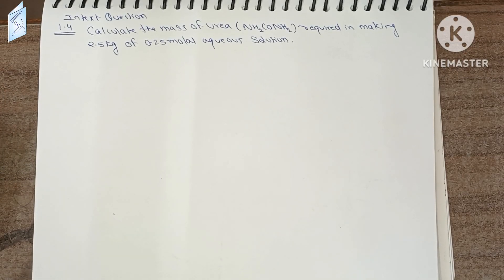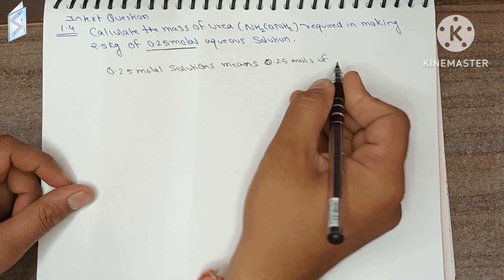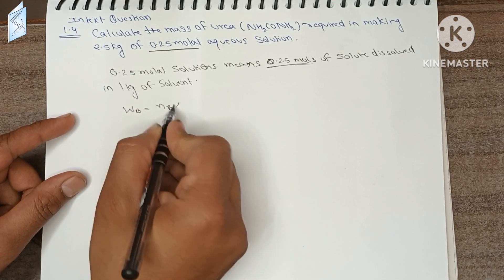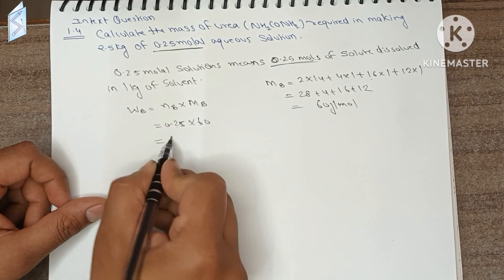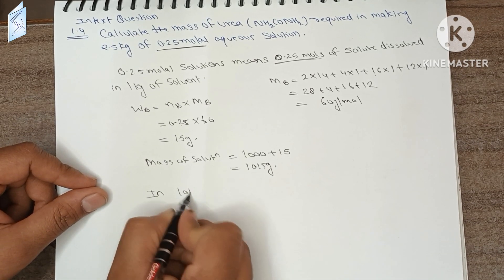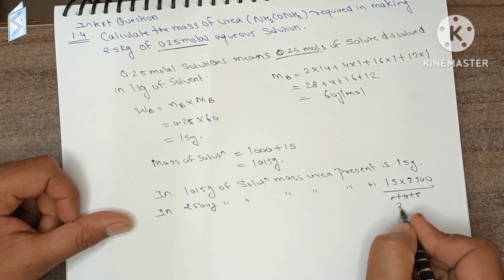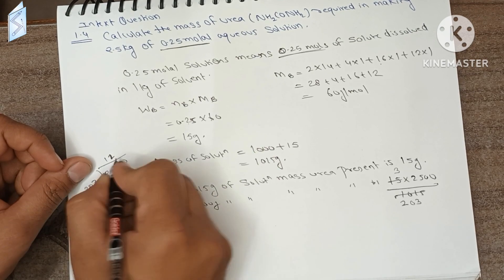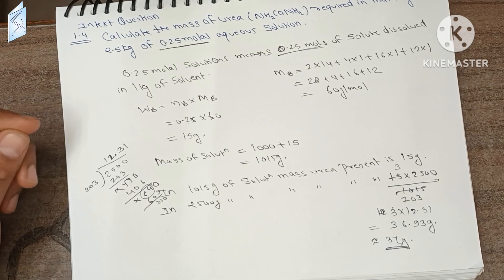🔹️🔹️NCERT Solutions|Intext question 1.4|Chapter 1 Solutions|class 12|Chemistry🔹️🔹️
Hello students
In this video you will get the solution of intext question 1.4 of chapter 1 solutions.